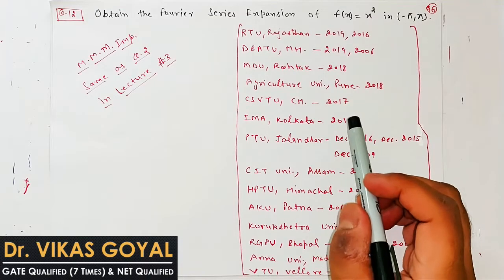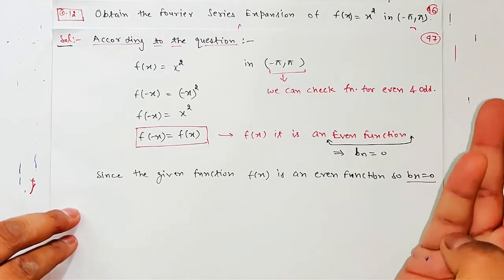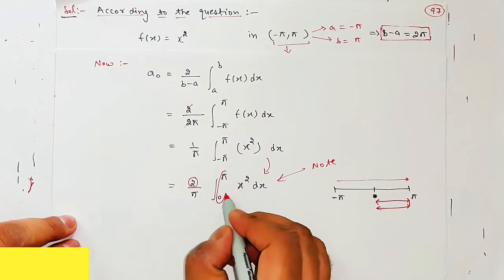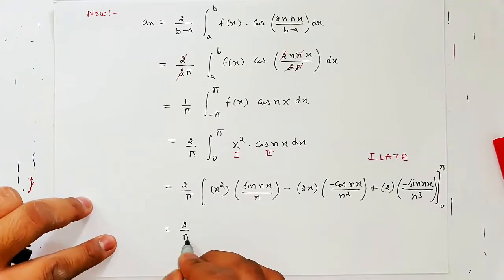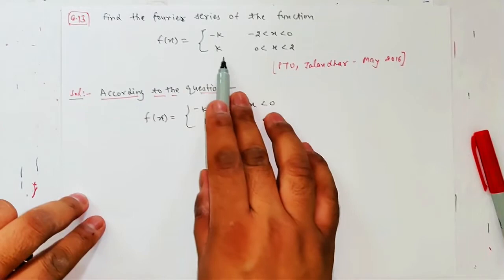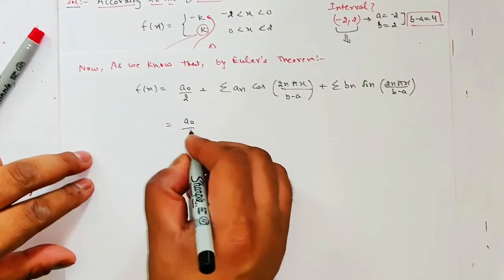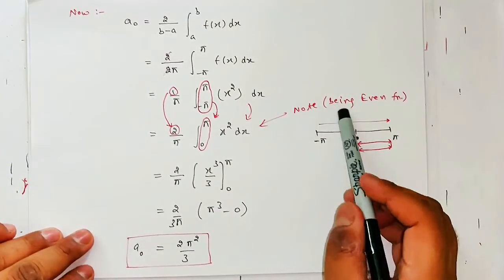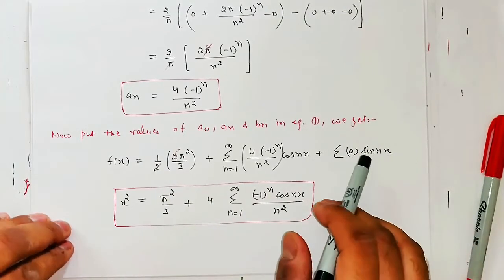Fourier Series #12 (M.Imp Numerical Problems)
Best & Easiest Videos Lectures covering all Most Important Questions on Engineering Mathematics for 50+ Universities

This Videos lecture will cover
1. Checking any Function as Even or Odd in Continuous and discontinuous Numerical problems.

Check the Complete Playlists on the Topics

Connect at WhatsApp @ 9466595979 (For any Doubt)